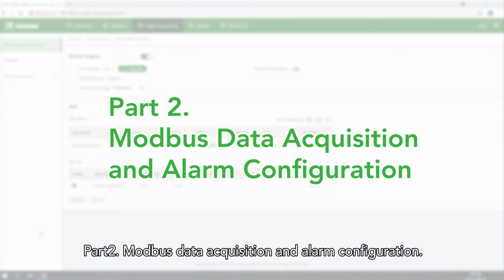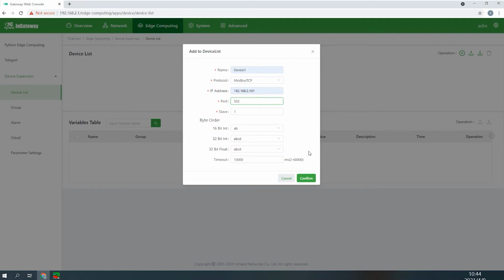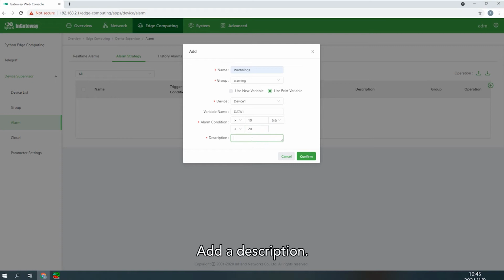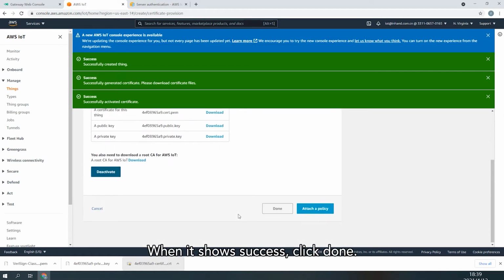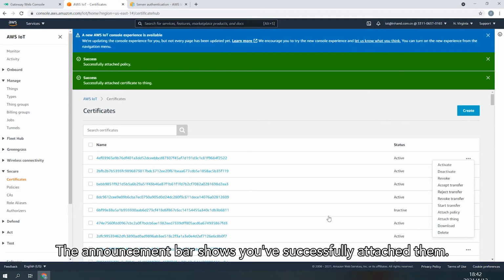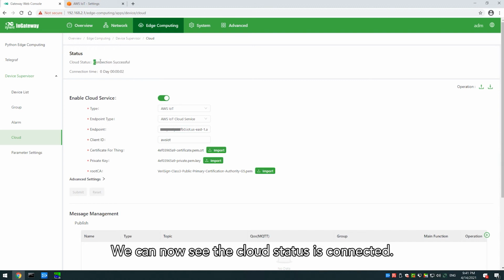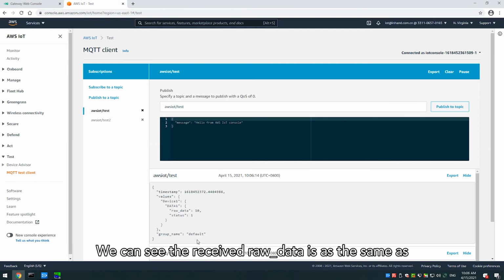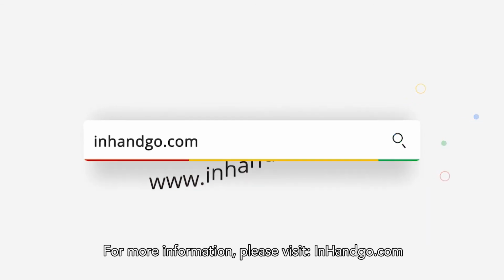How to collect and upload the Modbus data to AWS | IG502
In this video, our technical support will introduce the step-by-step instructions of how to collect and upload the Modbus data to AWS.
This video applies to all IG500 series.

Timestamps:
0:00​​ Introduction
0:08​​ Preparation
0:22 Login and Check
0:51 Modbus Data Acquisition & Alarm Configuration
2:44​ Connect to AWS IoT
4:28 Publish and Subscribe Message to AWS